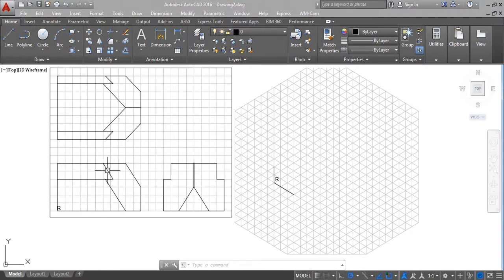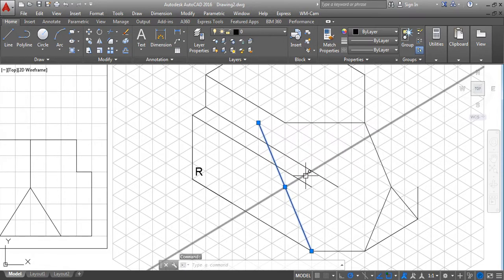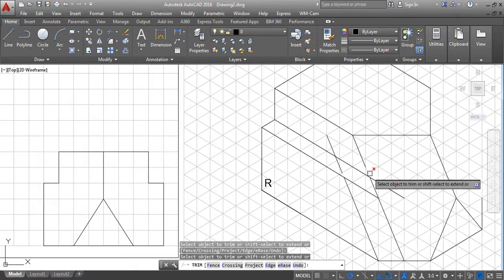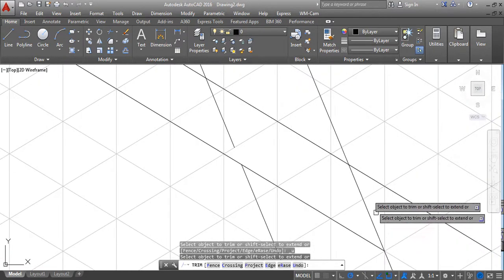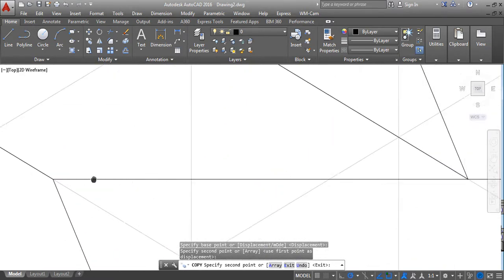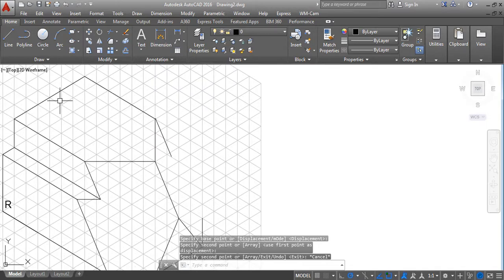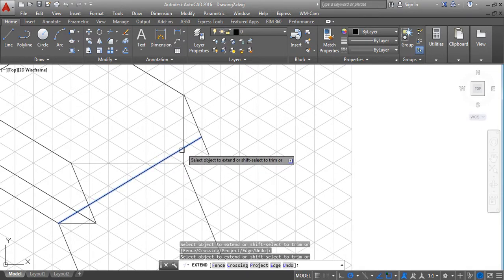Cad and Solidworks solution 3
Orthographic Projection drawing to guide you on how to interpret. This will help you know how to draw any drawing from third angle projection.